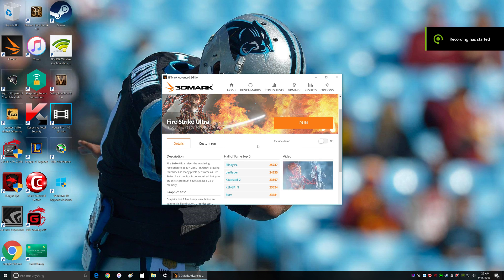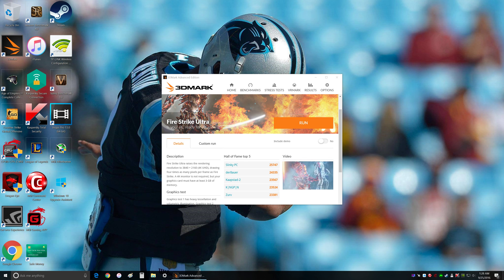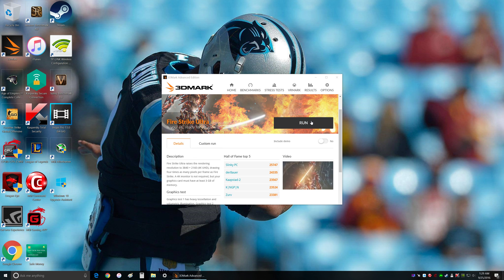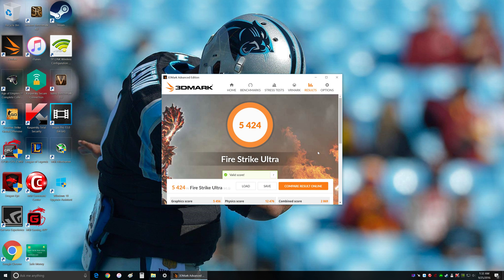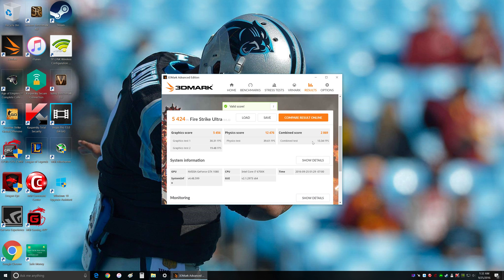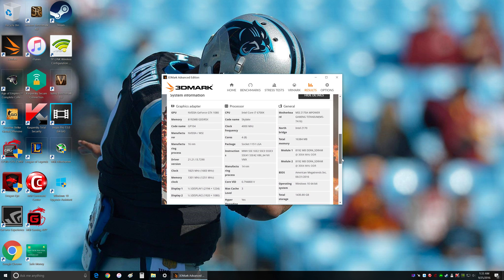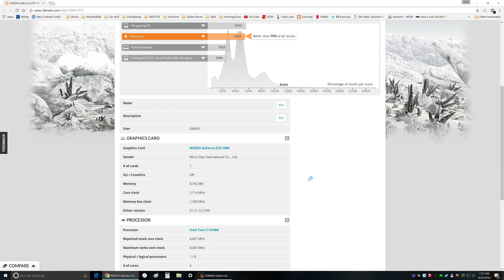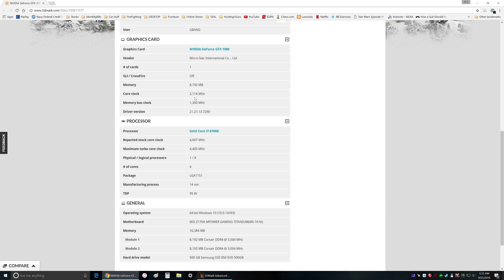3DMark Fire Strike Ultra Benchmark 4K | MSI GTX 1080 SEAHAWK EK X | GeForce SHARE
MSI GTX 1080 SEAHAWK EK X
- Core Clock (OC): 2114 MHz
Recorded with GeForce SHARE